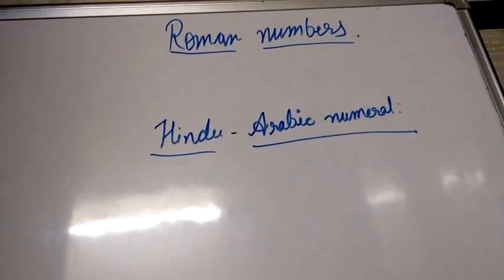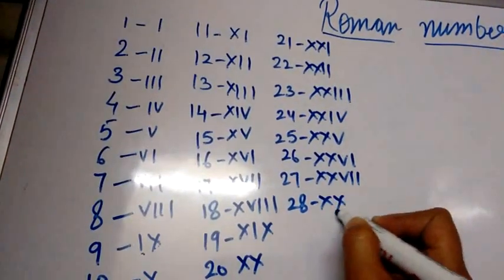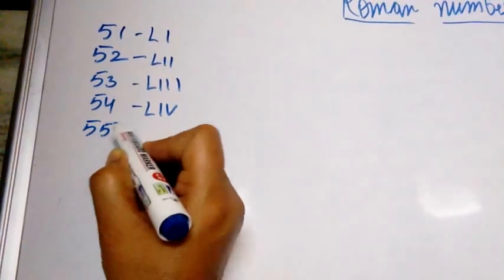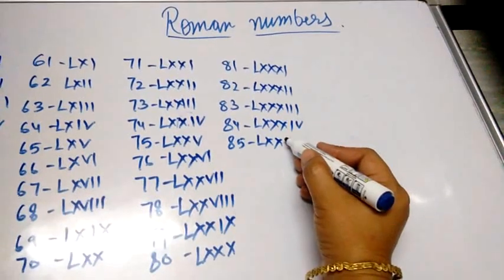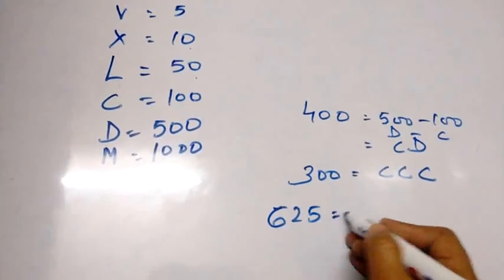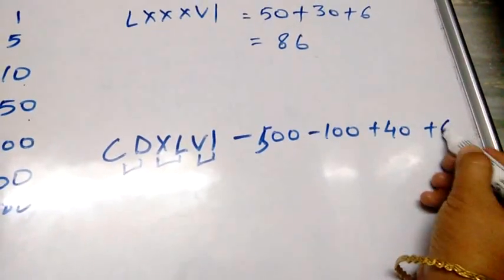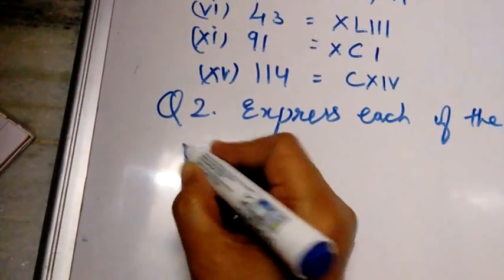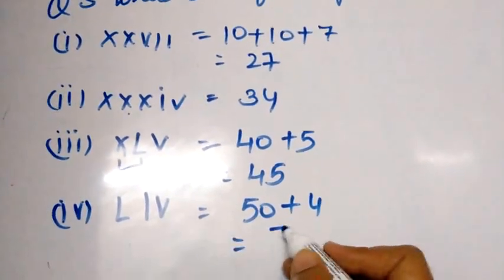Class = 6 Exercise 1G Roman number